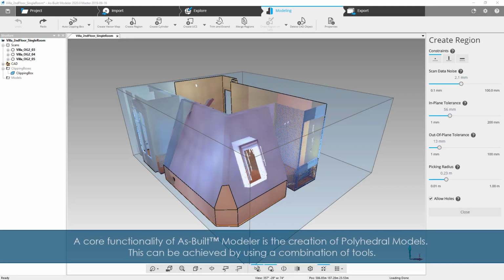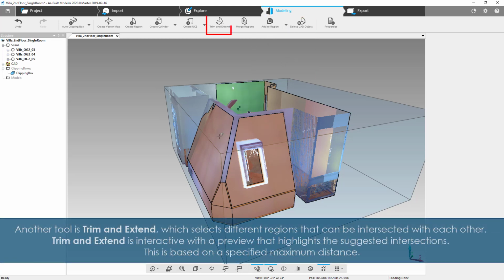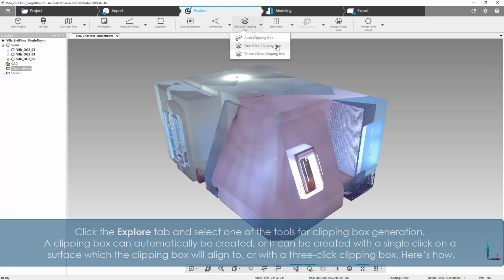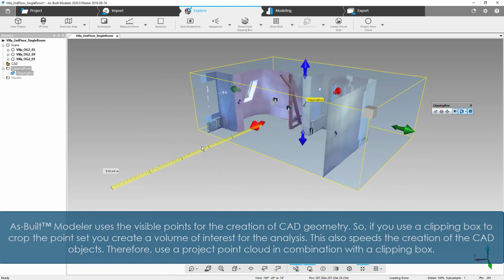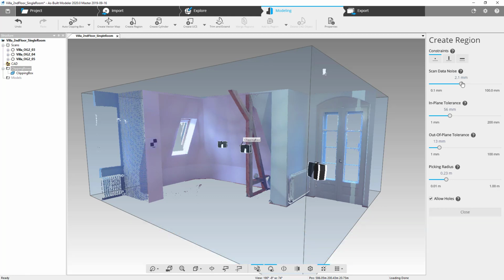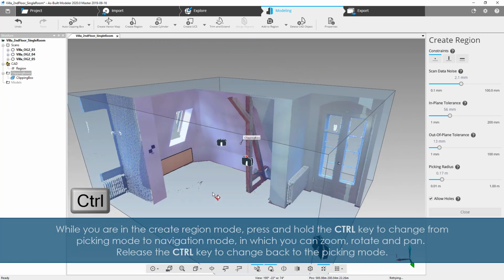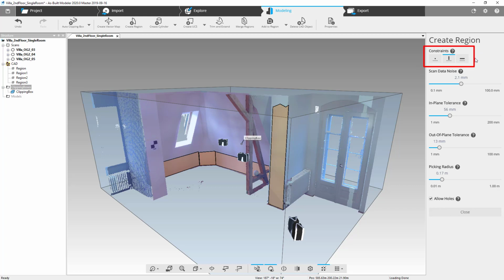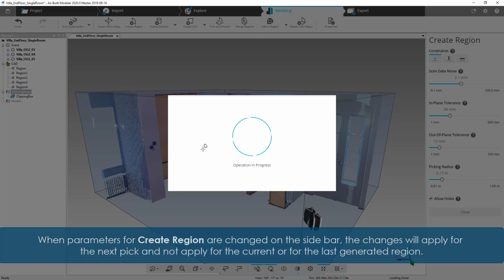As-Built Modeler Training - Part 7 - Polyhedral Modeling Overview